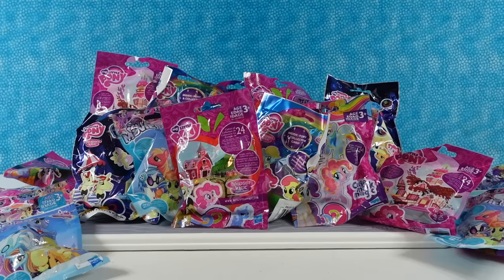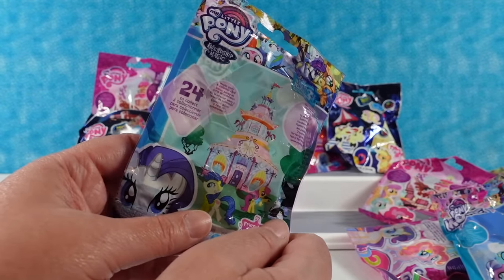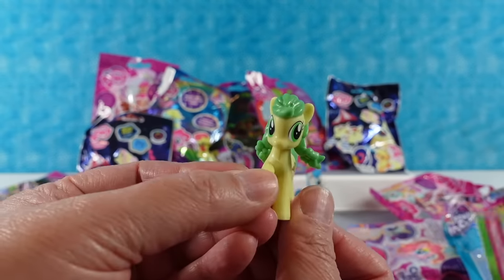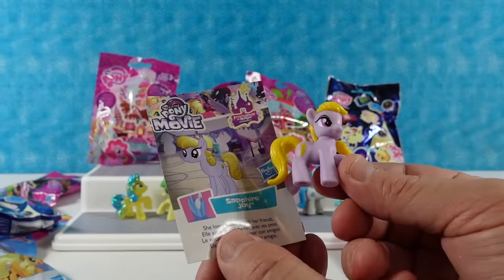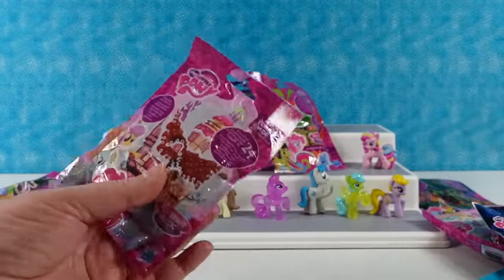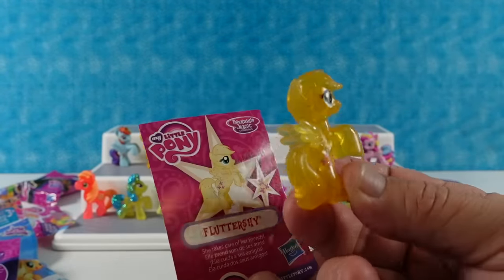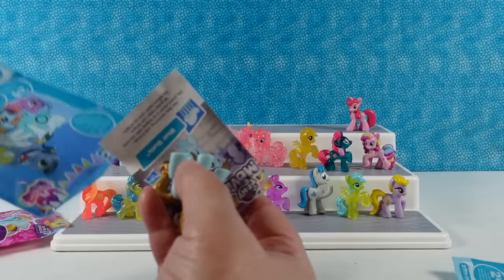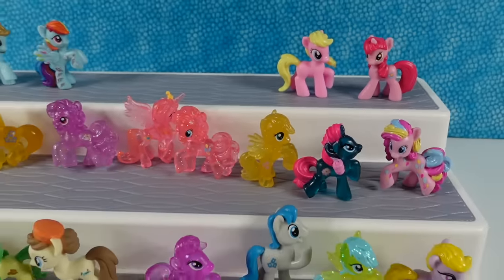My Little Pony MLP Blind Bag Figure Palooza Opening Review | PSToyReviews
We are going to have some fun today by opening up a ton of blind bags from old My Little Pony series. We have so many fun figures to take a look at. which one is your favorite?